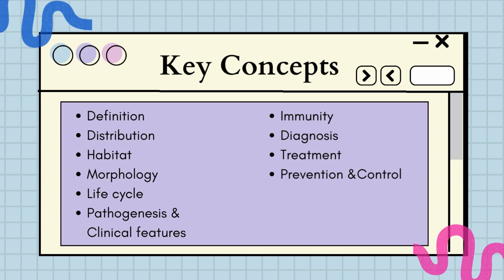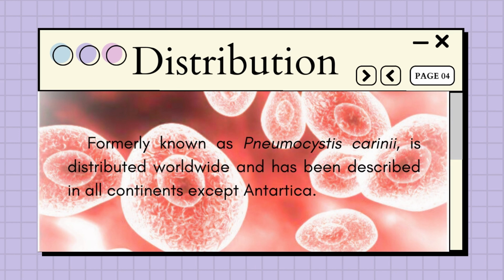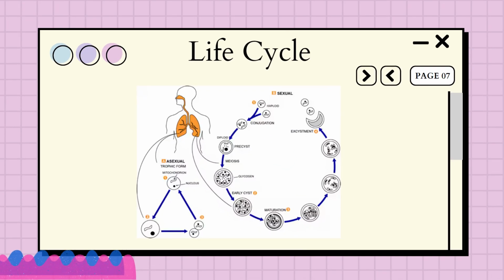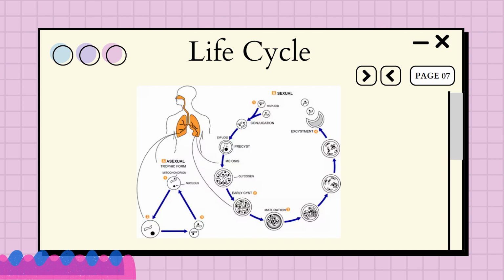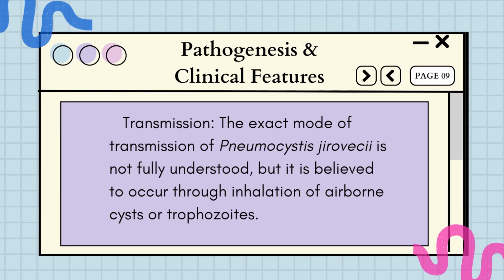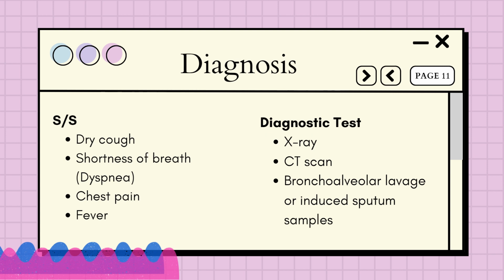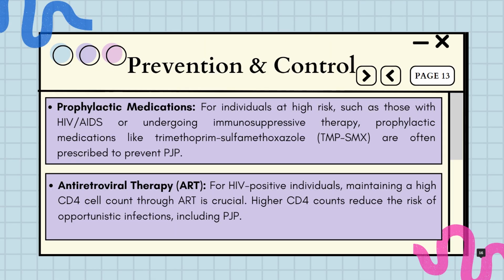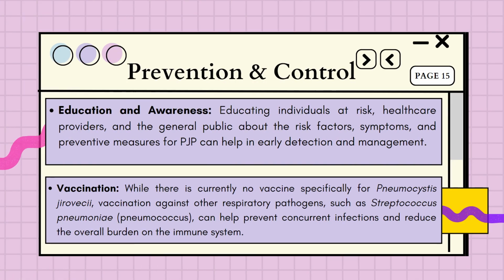Pneumocystis jirovecii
Case study presentation about Pneumocystis jirovecii
Key Concepts:
Defiinition
Distribution
Habitat
Morphology
Life cycle
Pathogenesis and Clinical features
Immunity
Diagnosis
Treatment